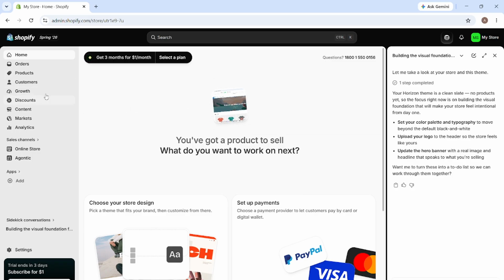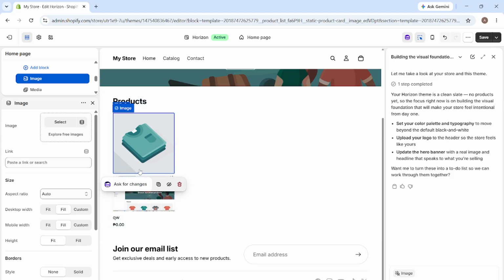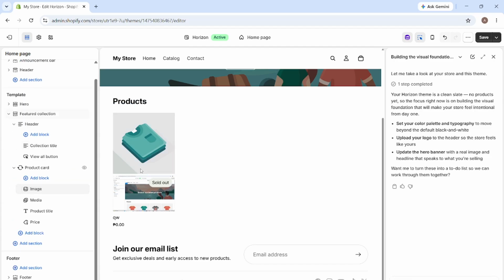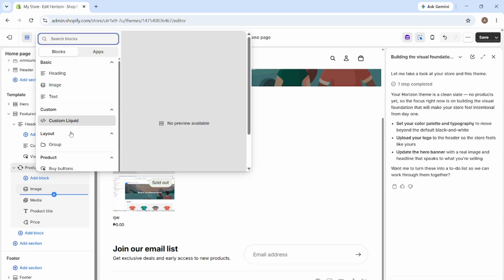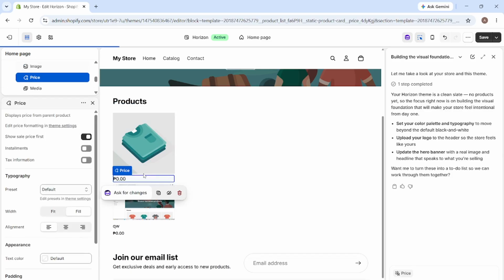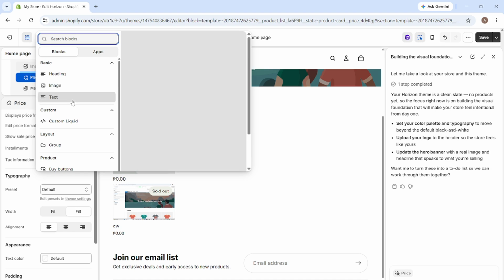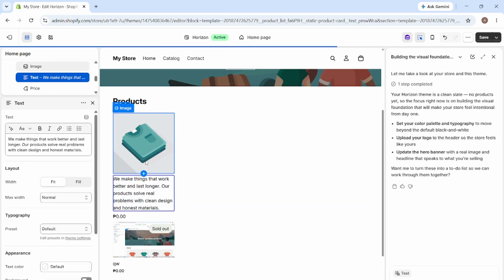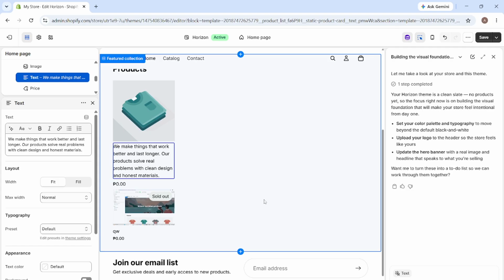How to Make a Boutique Shopify Website [2026 Guide]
Learn how to make a boutique Shopify website that looks premium and converts. In this guide, you’ll build a custom storefront in Shopify, set up themes, pages, and products, and polish the details with best practices. If you’re searching for Shopify boutique website design or how to customize a Shopify theme, you’re in the right place.